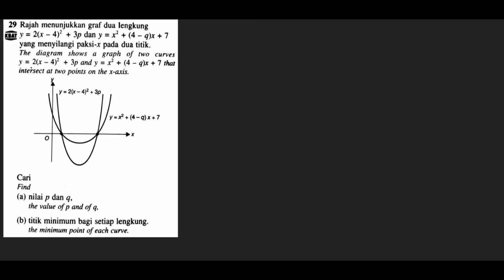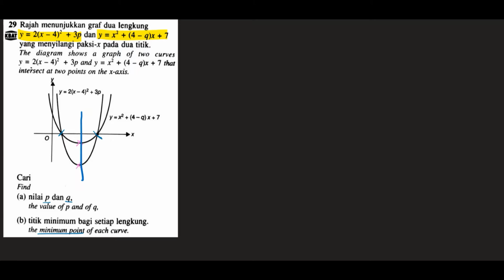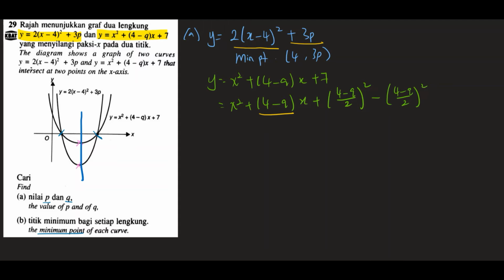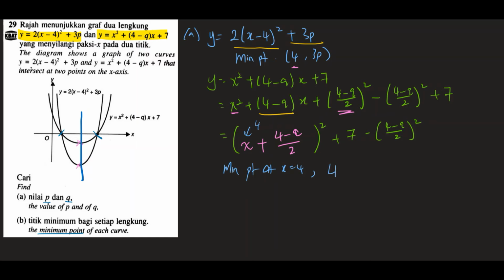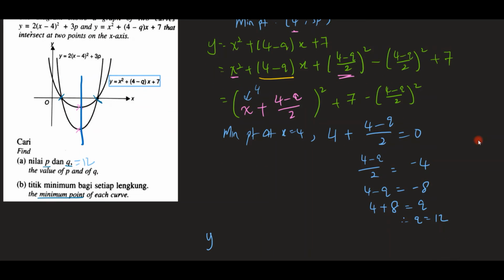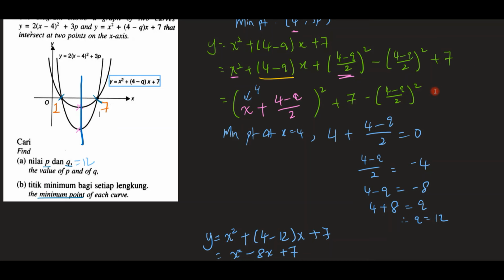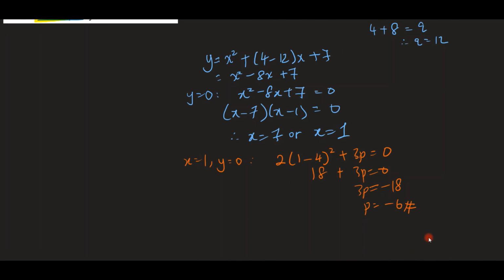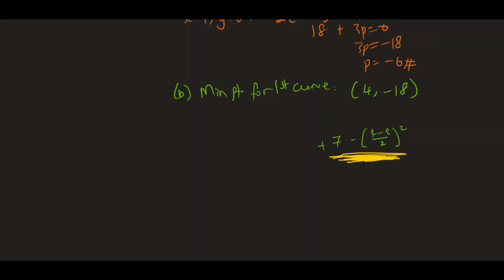KSSM F4: Difficult KBAT Quadratic Functions Question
KSSM Form 4 Additional Mathematics

Quadratic Functions: KBAT Question